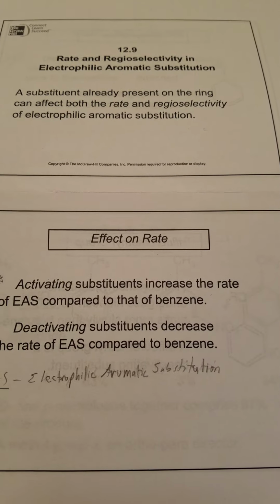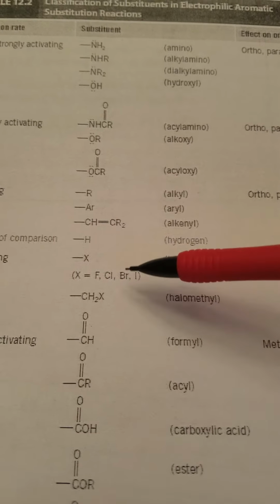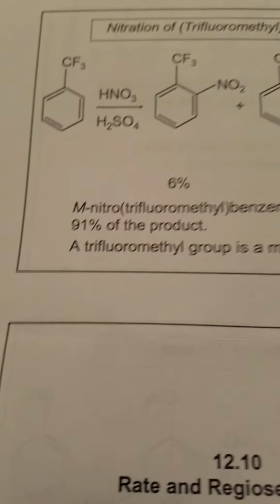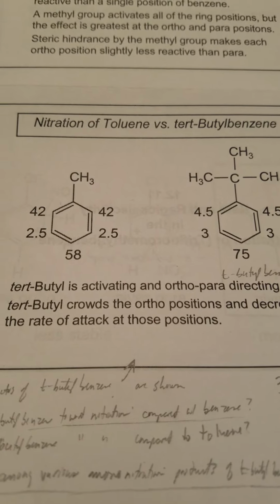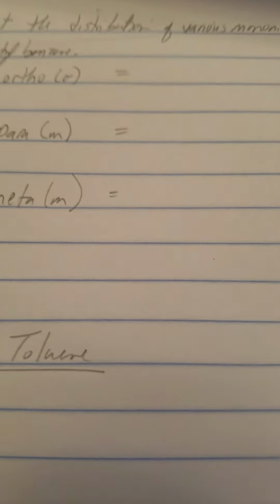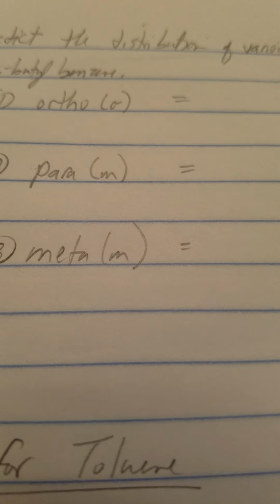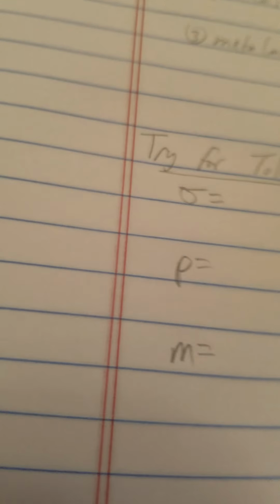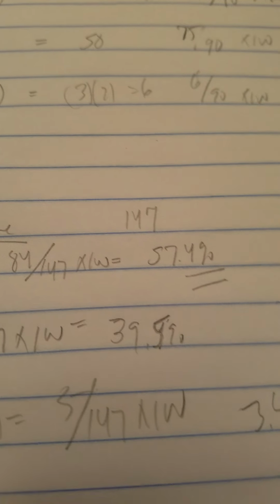Dr. Humphries Ch.13 EAS Part 2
Ortho/para directors; Meta directors, Partial Rate Factors